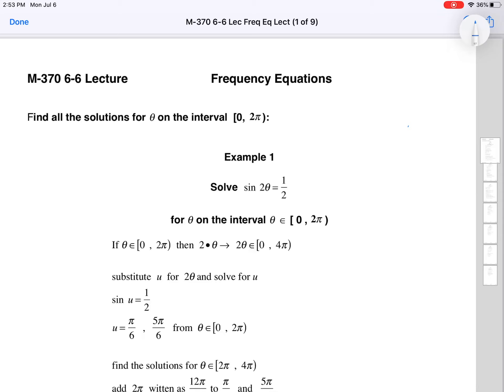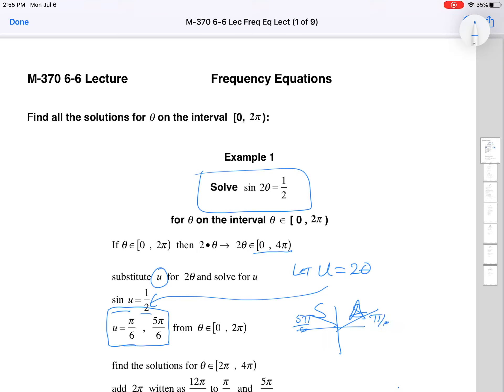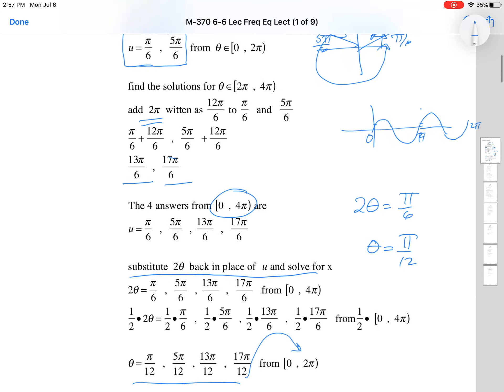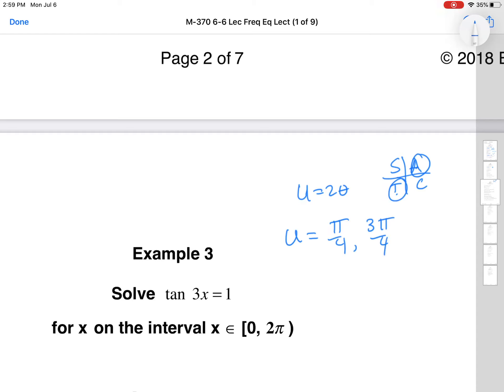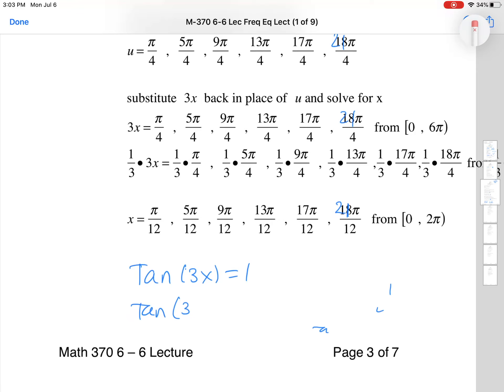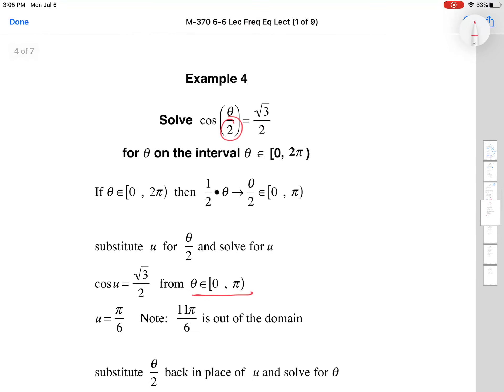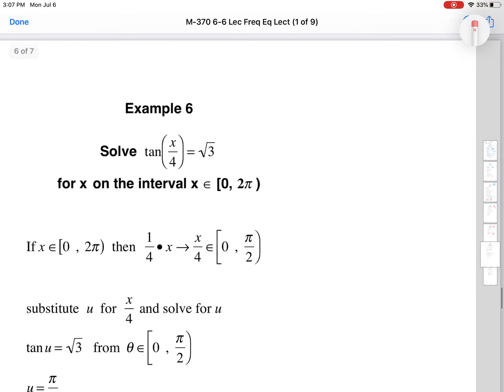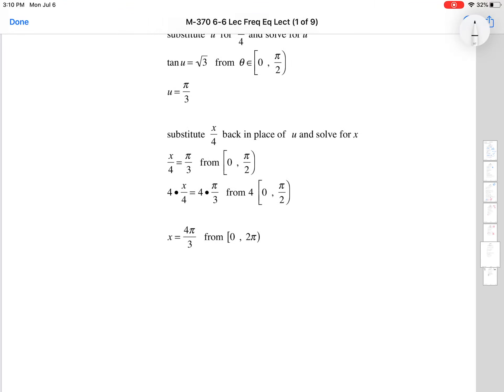Section 6-6 Video Lecture